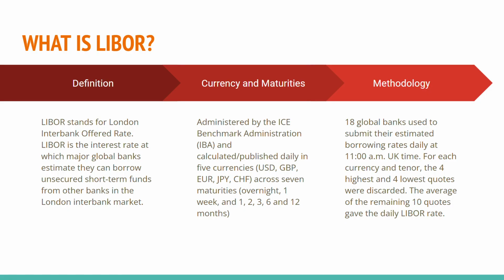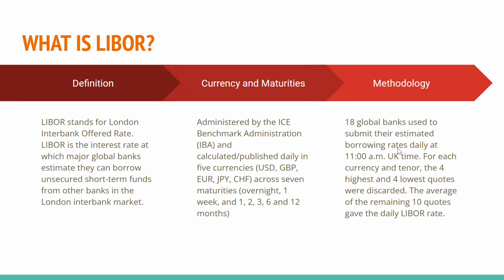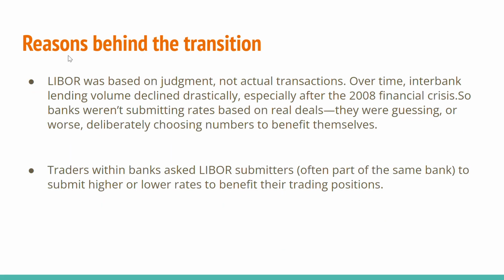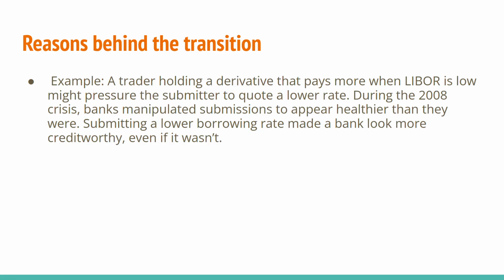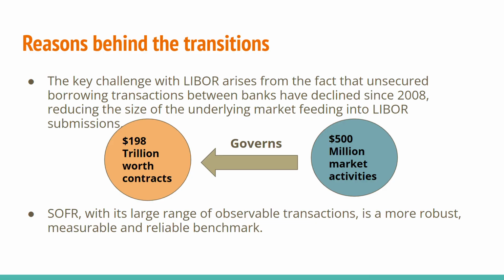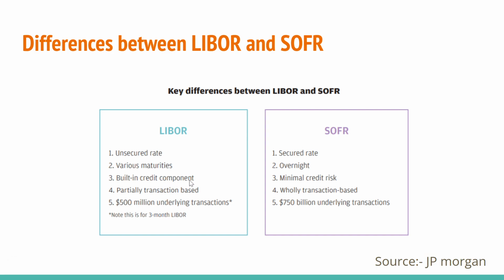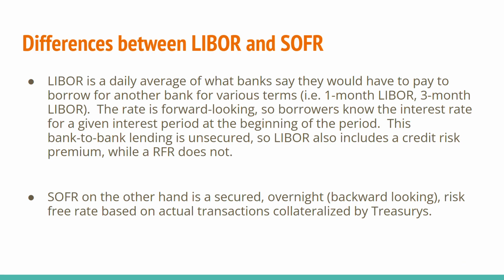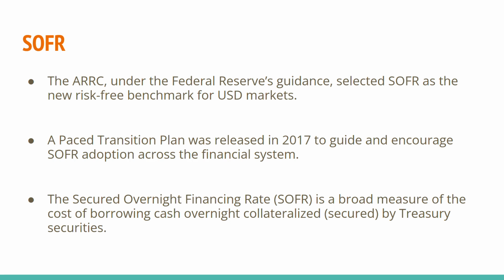LIBOR TO SOFR Transition- Part 1 | Kshitij Anand | Quantitative Finance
In this video, I’ll explain what LIBOR (London Interbank Offered Rate) and SOFR (Secured Overnight Financing Rate) are, and why the financial world made a major shift from LIBOR to SOFR.

We’ll cover:

What LIBOR is and how it was used

The problems and scandals that led to its downfall

What SOFR is and why it was chosen as the replacement

Key differences between LIBOR and SOFR

The impact of this transition on financial markets, contracts, and instruments